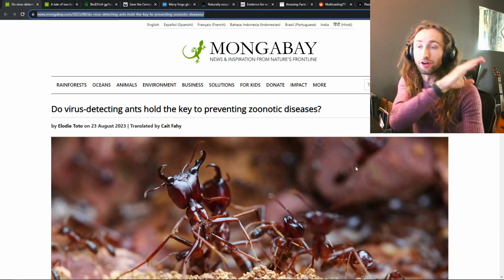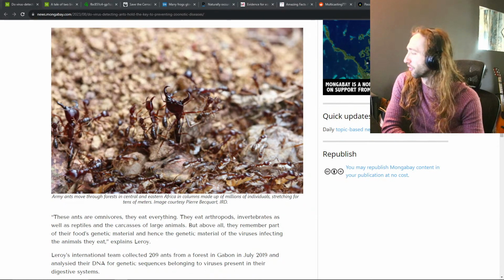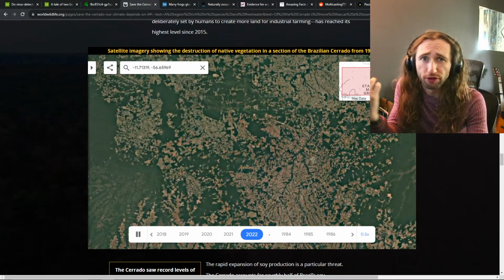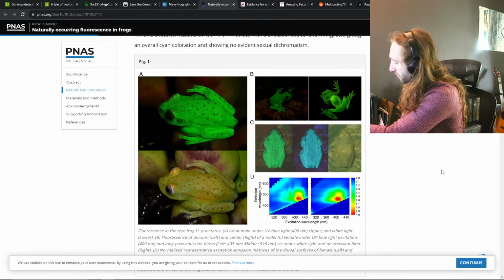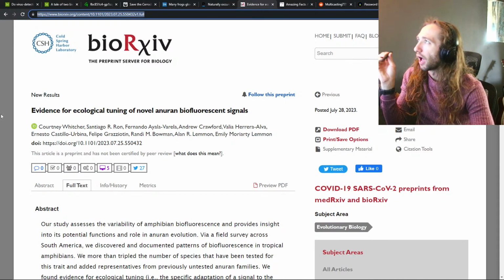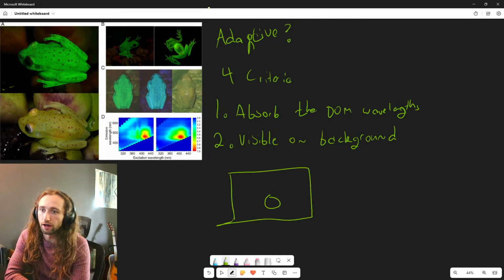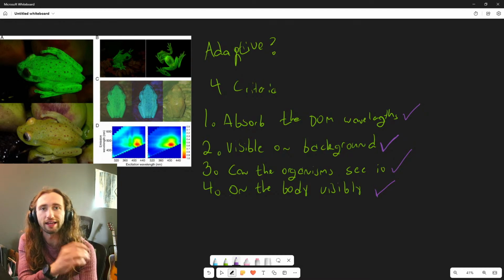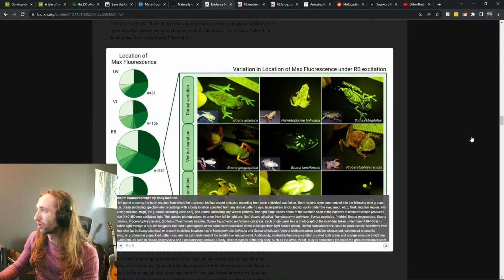Fluorescent Frogs, Viral Ants, and Deforesting the Cerrado | WildEcoEvo # 1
The Learn Adventurously Podcast